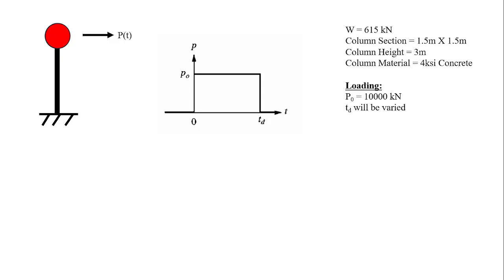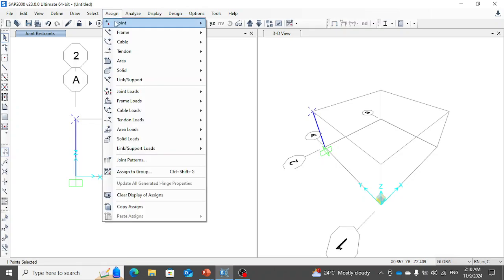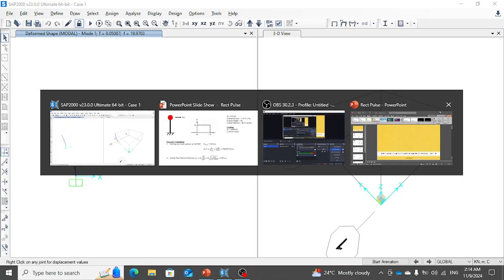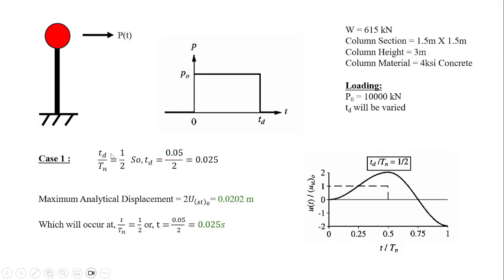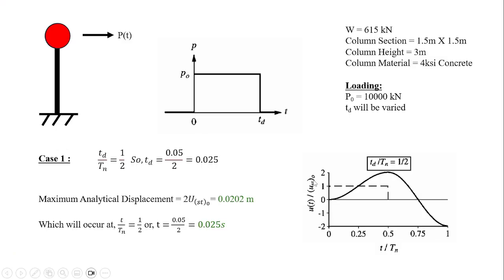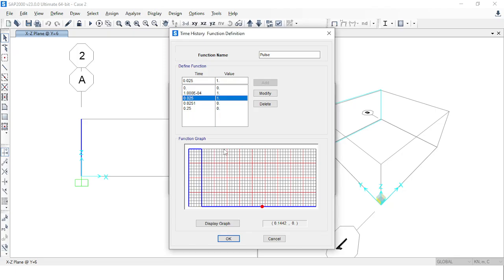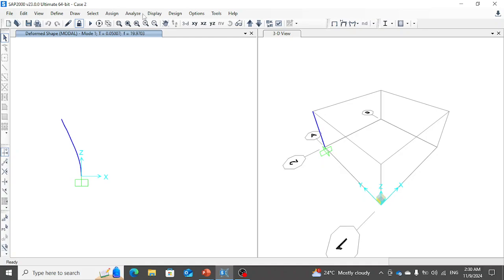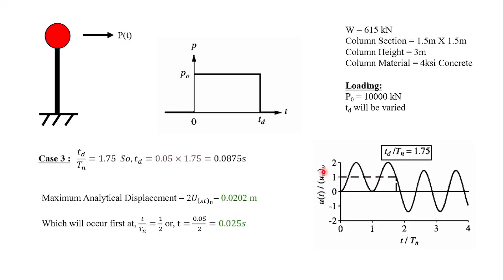SAP2000 Tutorial || Response of Undamped SDOF System under Rectangular Pulse Force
In this video, I walk through the process of evaluating the response of a simple SDOF system under rectangular pulse force through a linear time history analysis. The generated response data are matched with the analytical solutions developed by Dr. Anil K. Chopra in his book "Dynamics of Structures"